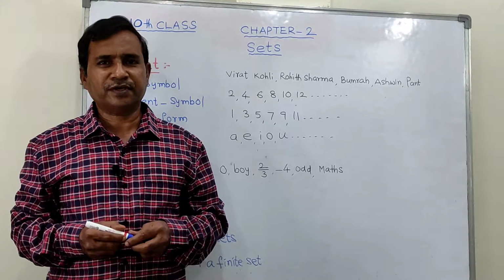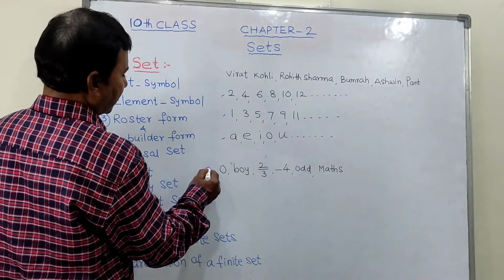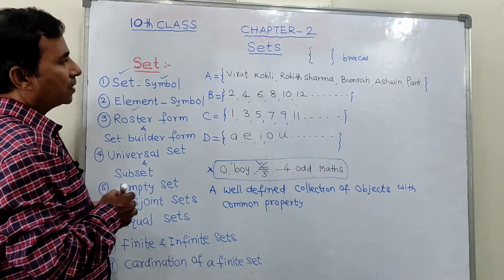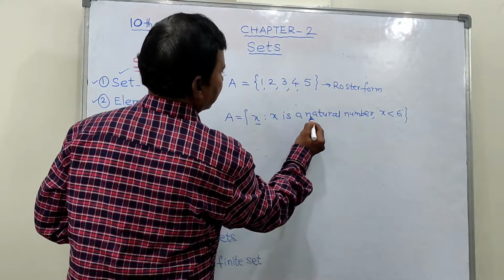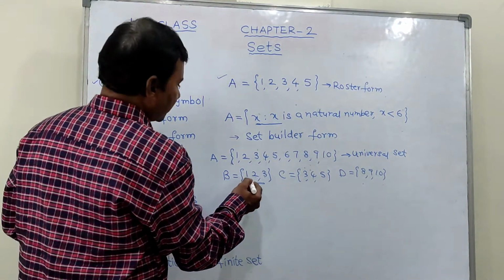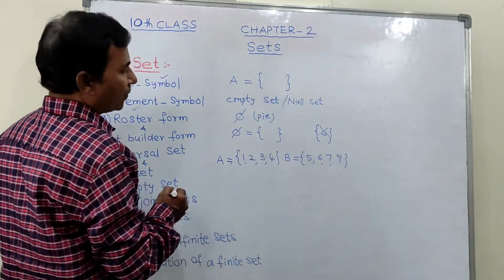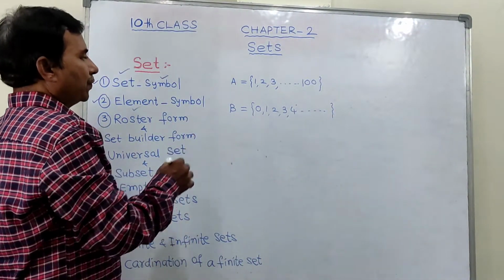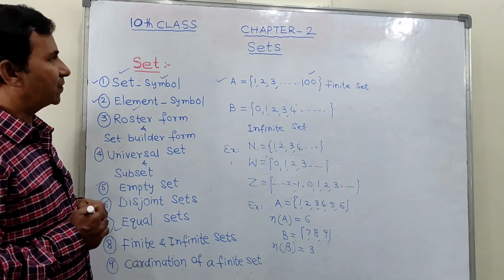10th TS/AP/Part 1/SETS/Chapter 2 /All definitions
10th class/chapter 2/SETS/Part 8/All Definitions of sets chapter